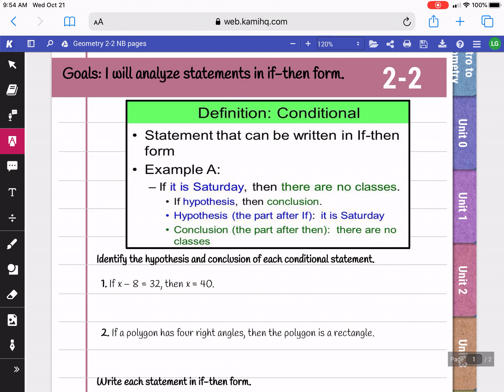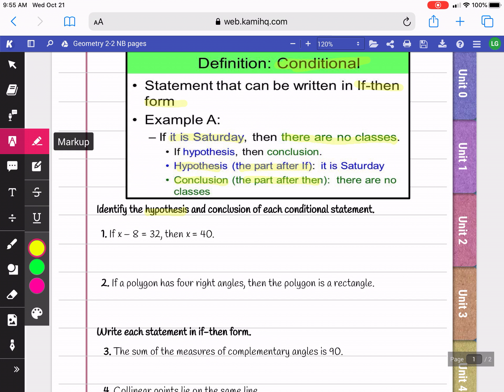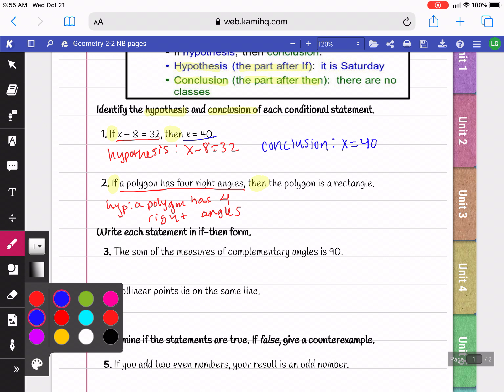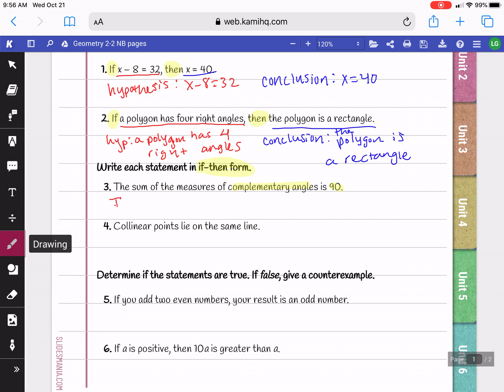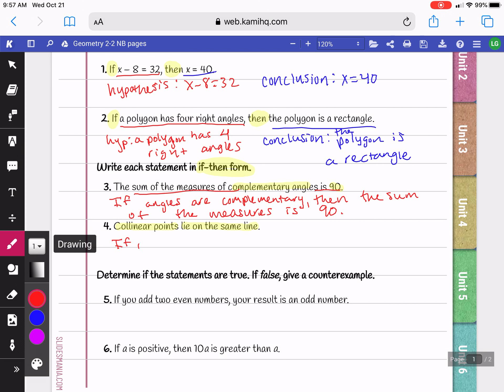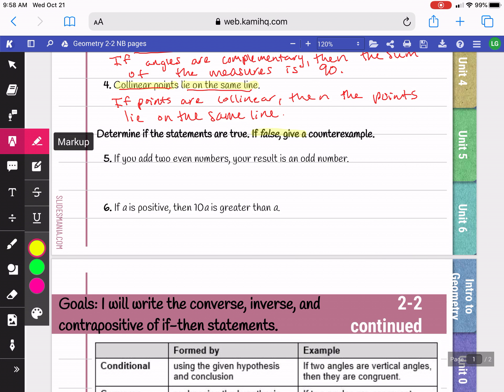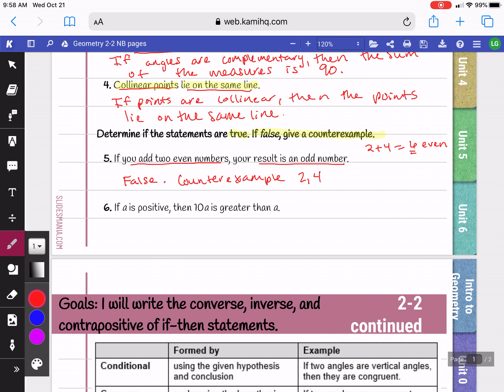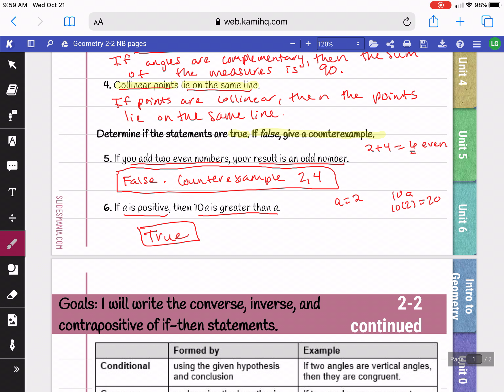2-2 If-Then Statements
This video explains conditional statements, or statements that are written in if-then form.